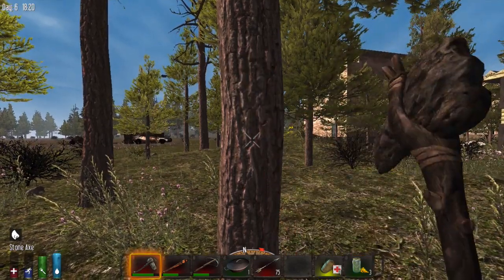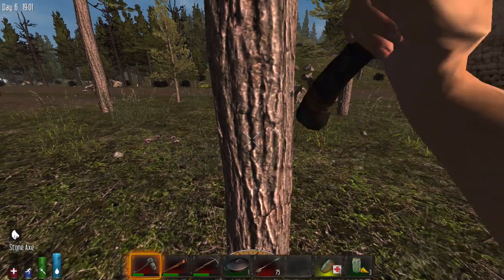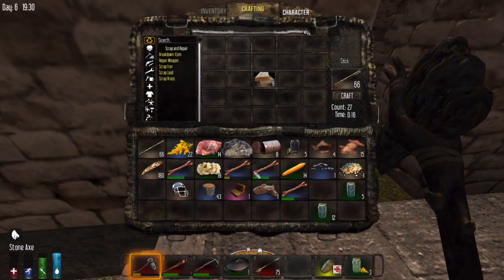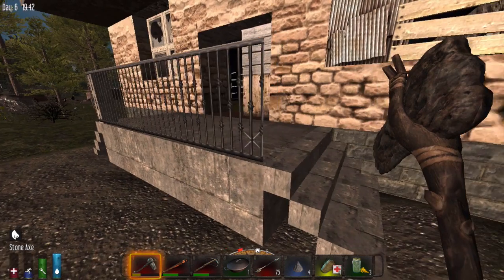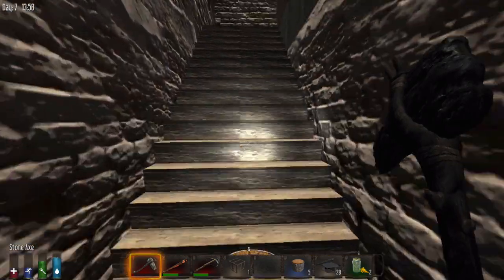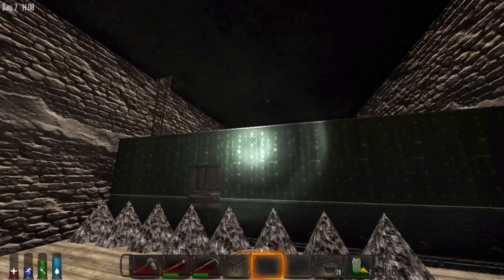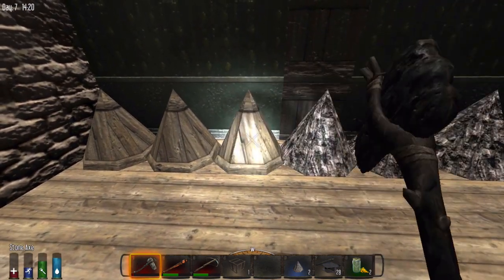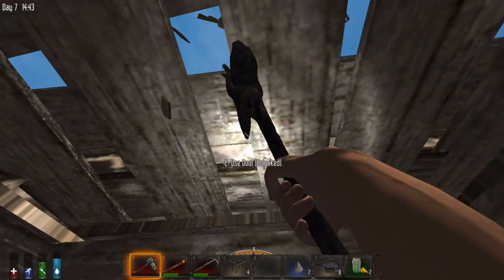7 Days to Die - S2 - Episode 7: Preparing for Guests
It's hard to believe that seven days can pass in but a blink.  Realizing that I have little time left, I spend the episode upgrading my small apartment into a small fortress to keep anything out. At least, that's what I hope.

About the Game (from Wikipedia): 7 Days to Die (abbreviated as 7DTD) is an open world, voxel-based sandbox game created by The Fun Pimps. It is a mash up of first-person shooter, survival horror and role-playing games combining combat, crafting, looting, mining, exploration, and character growth. It was released through Early Access on Steam on December 13, 2013 for Windows and OS X.